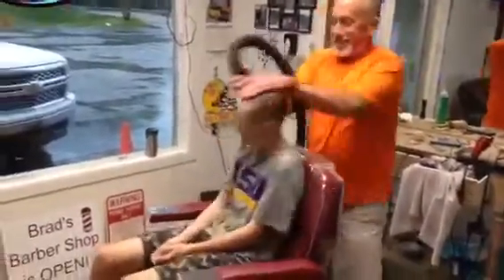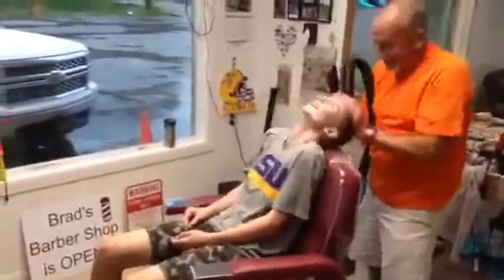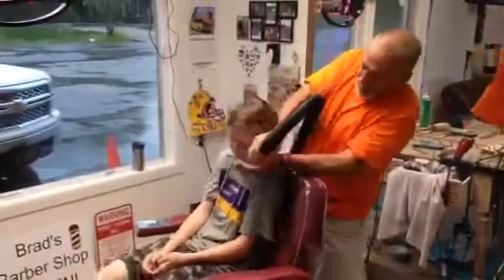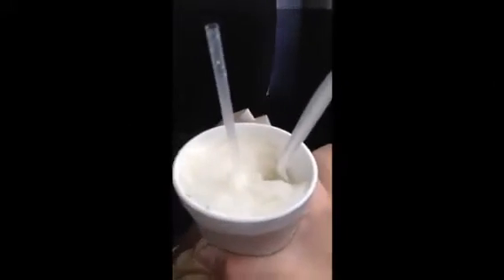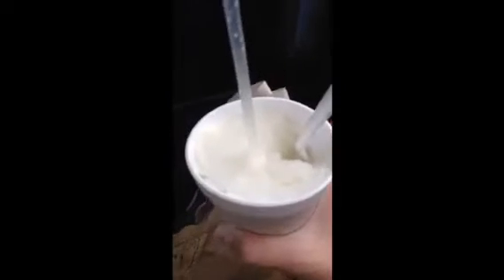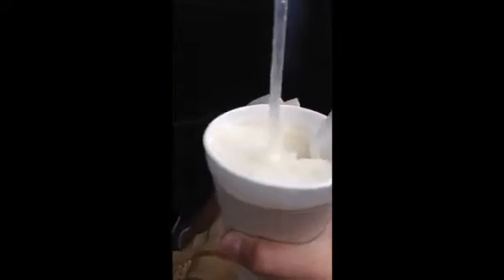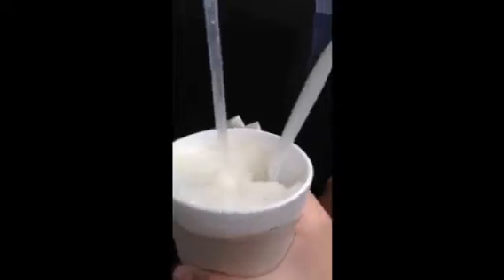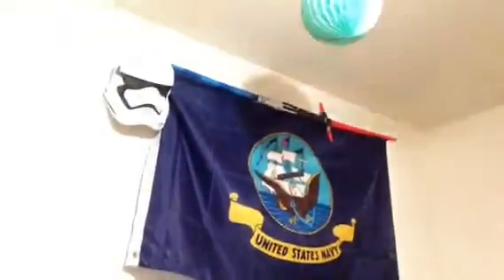Vlog day! ( snowball haircut and hail storm.